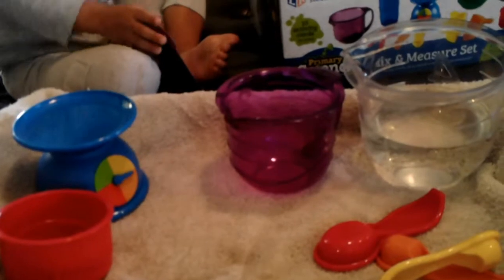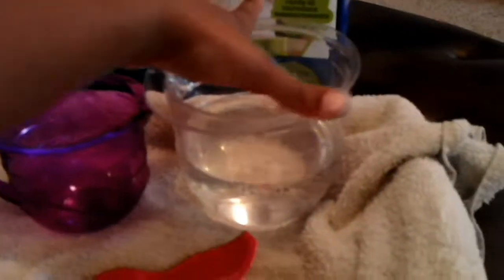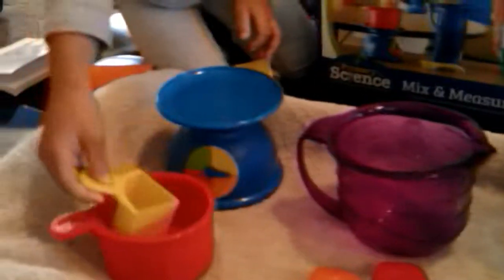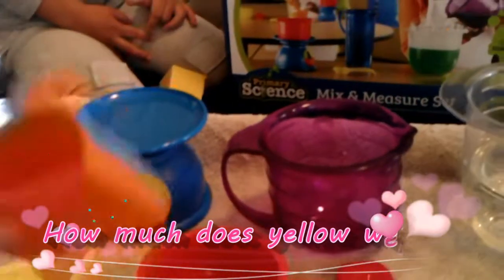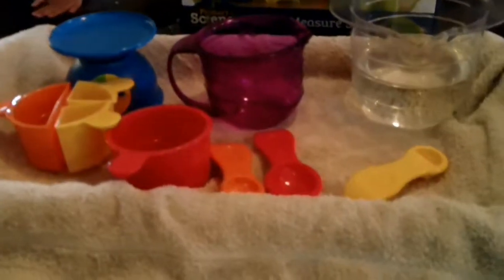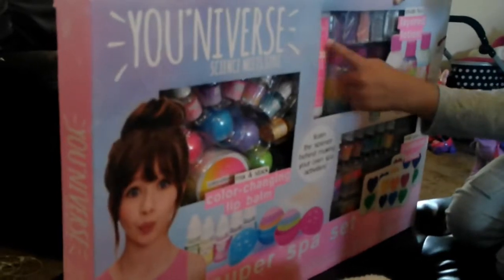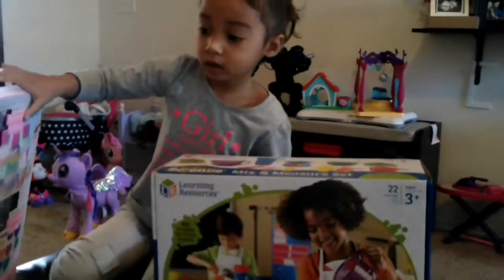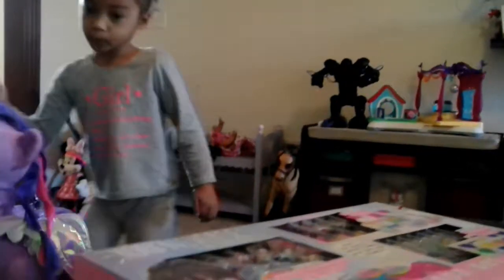Spa Set, Measuring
This Awesome Spa Set came from Kayla's "Adopted" Grand Ma Lois. We are so Thankful to have her in our lives. We are also using a super cool measuring set for kids that Kayla plays with almost everyday. We highly recommend for those curious kids out there.